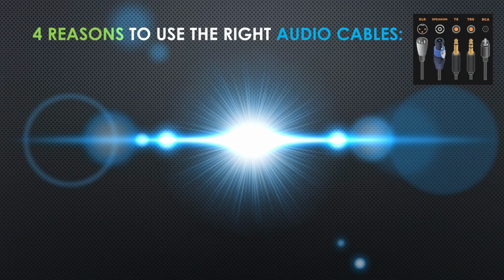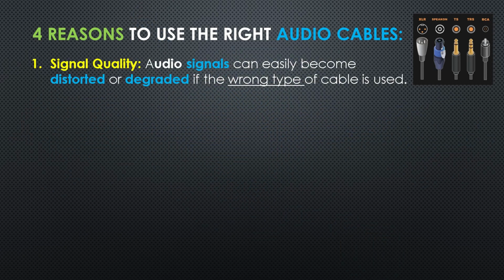Common Audio Cables & Connections: Simply Explained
Audio cables are not created equal, and they way in which you wire your recording and or live performance gear should never be considered secondary. Good professional gear and cheap poor-quality audio cables are often a recipe for bad or no audio. I’ll analyze some reasons for this, along with 5 of the most common audio cables and how their used. Watch all of this presentation now to discover or confirm if your audio cable management is good to go.